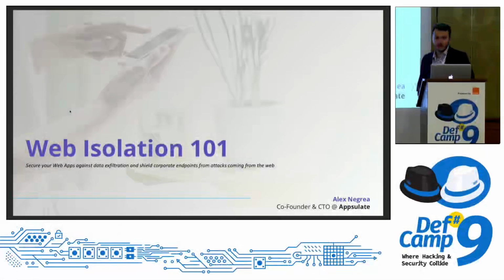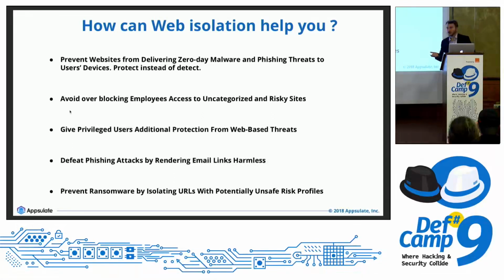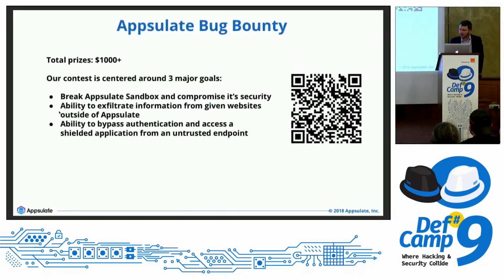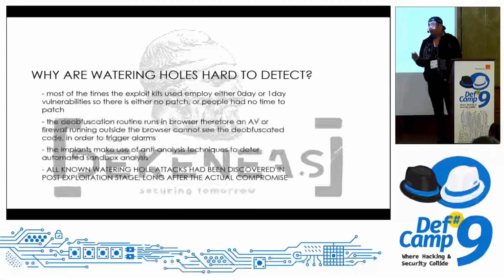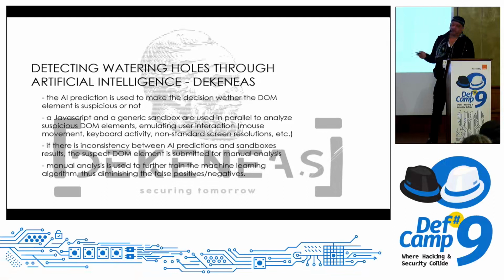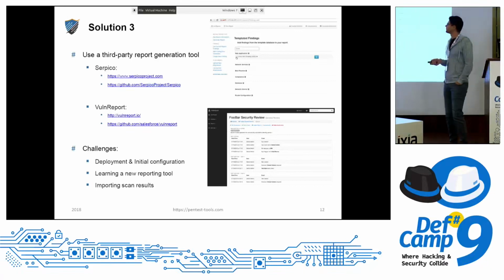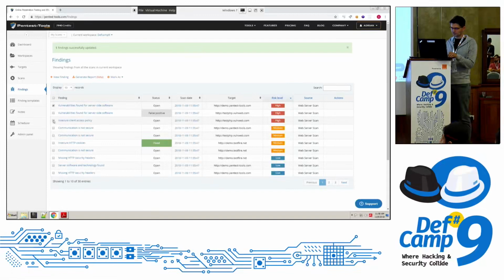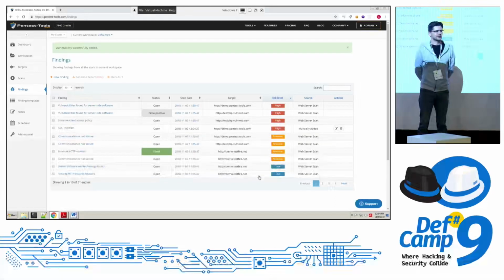Cyber Security Startups from Orange FAB DefCamp 2018